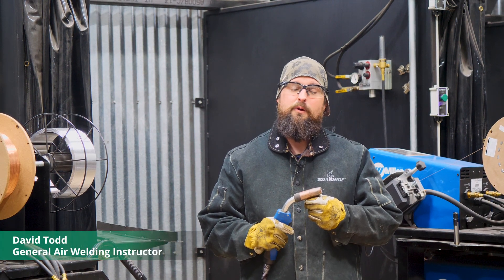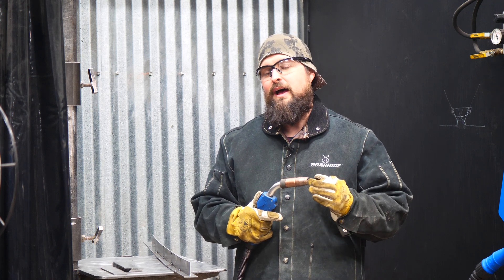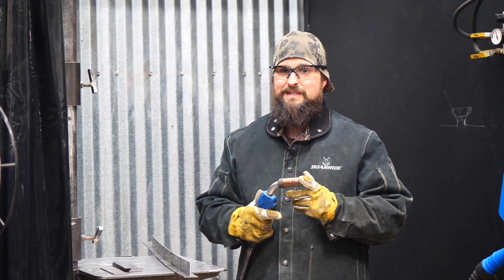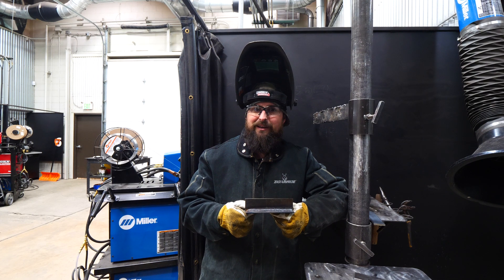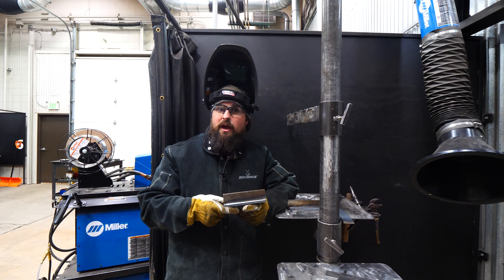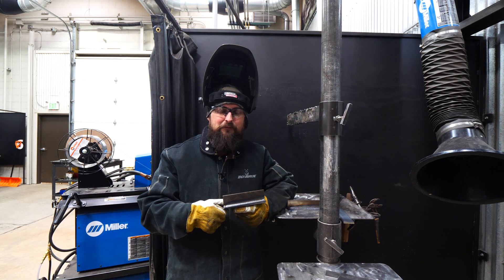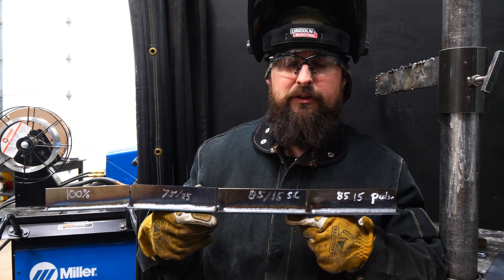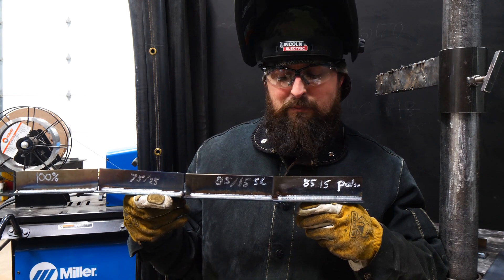Different Shielding Gases and How They Change Your Weld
In this video David discusses different shielding gases and how they will affect your weld.